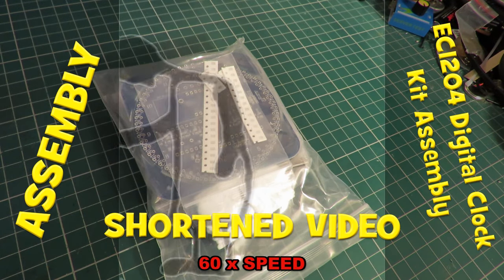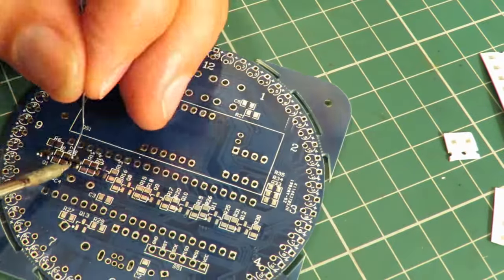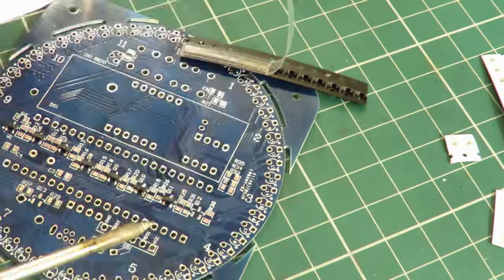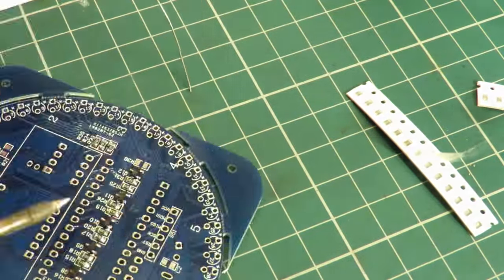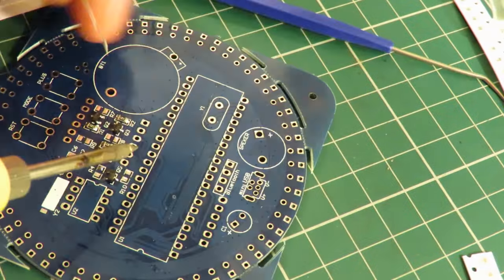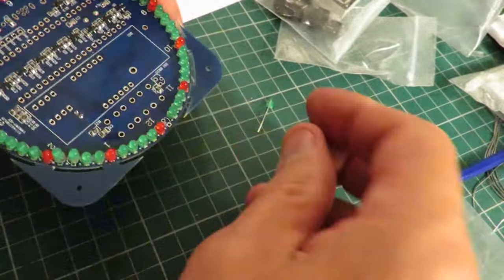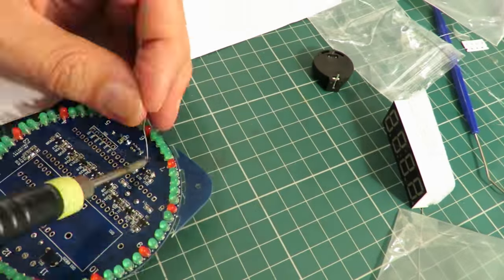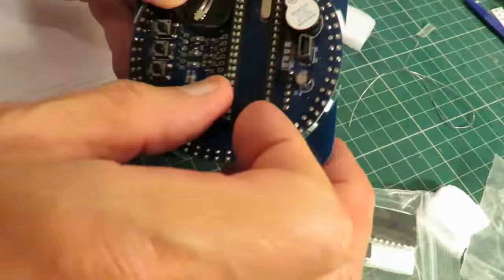EC1204 Digital Clock Kit Assembly SHORTENED VIDEO 60xSPEED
EC1204 Digital Clock Kit Assembly SHORTENED VIDEO 60xSPEED. Another addition to my series of cheap eBay electronic projects. This one will take a bit longer as it has more parts and uses surface mount components so that will be a new learning curve for me. I have split the video into 12 episodes PLUS the full unedited video of nearly 3 hours PLUS a SHORTENED video played at 60 x SPEED so it looks like a Time Lapse video and lasts less than 3 minutes.

UPDATE 12/09/2021
Nikou Clock Kit DIY DS1302 LED Light Digital Electronic Clock Set 51 MCU Learning Starter Kit
I revisited this project because several of the LEDs have failed so there will be a new video in the playlist. I looked on Amazon for a new kit for people who had expressed an interest and I found this one (This is an affiliate link which might generate an income for me at no extra cost to you)

I am not endorsing these products so I suggest you do your own search as the prices and specifications will vary and the links I used will probably be out of date when you come to read this. I list the item title and you can cut and paste it into your eBay search. It will probably work on other online stores too.
Mini Portable USB 5V 8W Electric Powered Soldering Iron Pen/Tip Touch Switch
Durable Electrical Wire Cable Cutter Cutting Plier Side Snips Flush Pliers Tool
DIY DS1302 Rotating LED Electronic Digital Clock Kit 51 SCM Learning Board 5V

There were no instructions in the package and none shown on the eBay advert but a quick search found this PDF
This one shows the button functions

flyingm1 originally suggested this version which has "through hole" components instead of "surface mount" and would probably be an easier build and looks like it might have more features.
On banggood Upgrade-DIY-EC1515B-DS1302-Light-Control-Rotation-LED-Electronic-Clock-Kit-51-SCM-Learning-Board